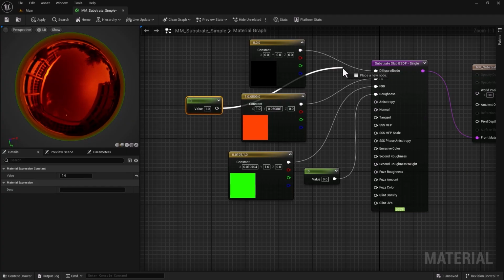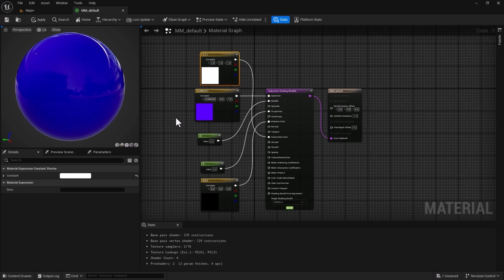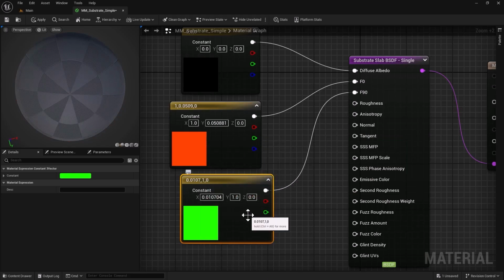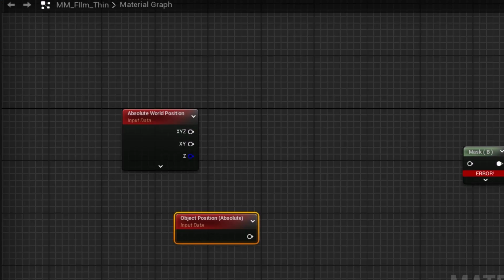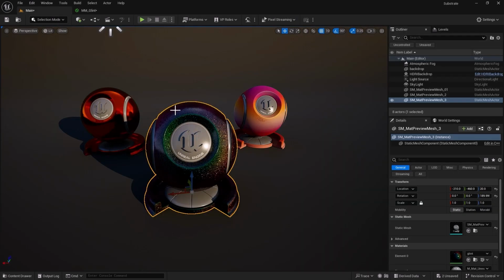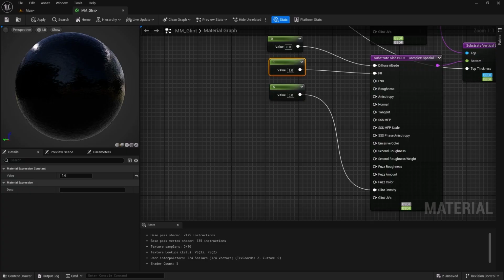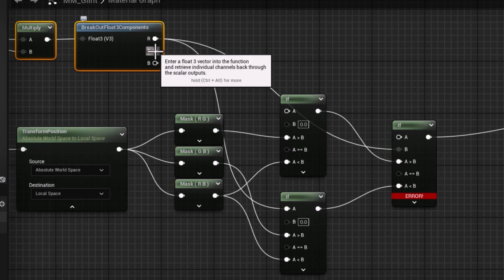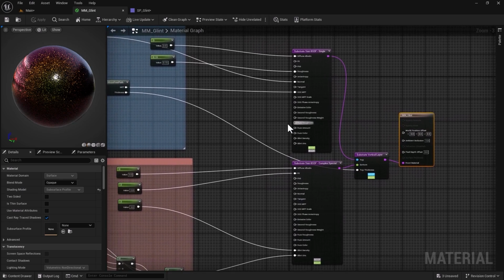UE5 Series: Substrate Materials | The Beginner's Guide Part 1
Today, we'll dive into the Substrate shading model PART 1. Substrate is a powerful tool for physically based rendering (PBR). We'll focus on the Substrate Slab BSDF, which helps create complex materials by allowing multiple layers to interact with light. This tutorial is beginner-friendly, and in the next video, we'll explore advanced substrate techniques, building on what you learn here. If you're new to Substrate, stick around!